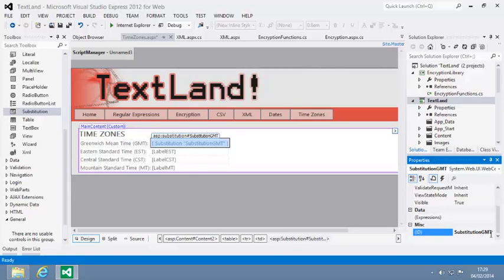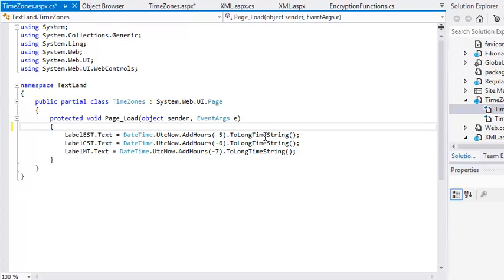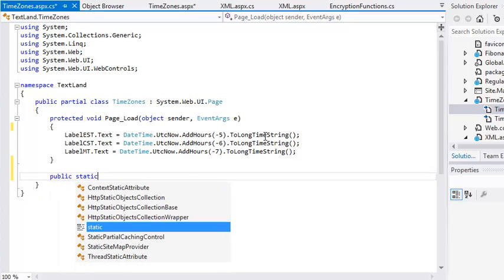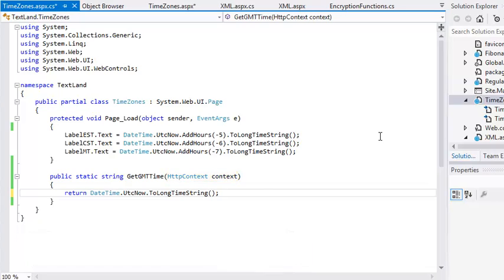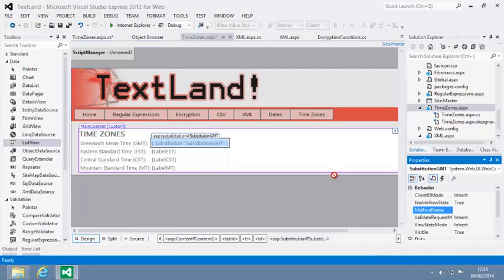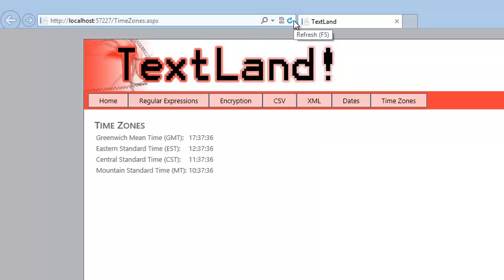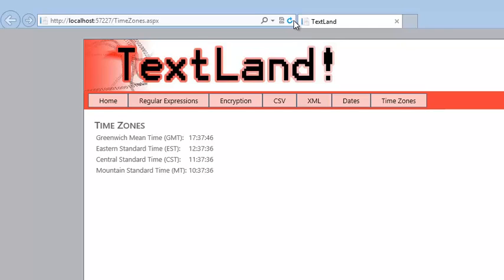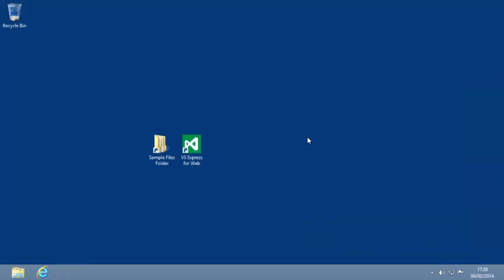Lesson 8-11: Use the Subsitution control to enable partial caching